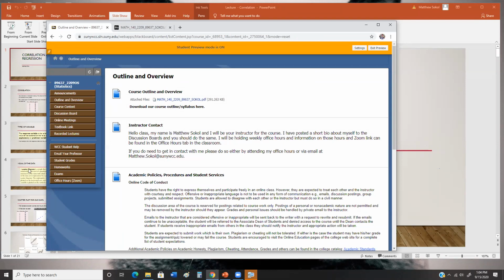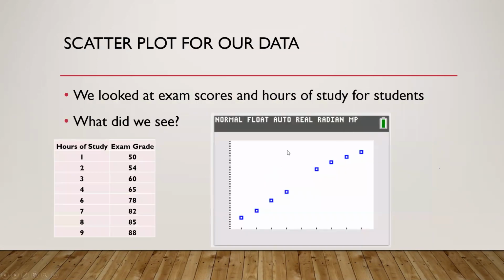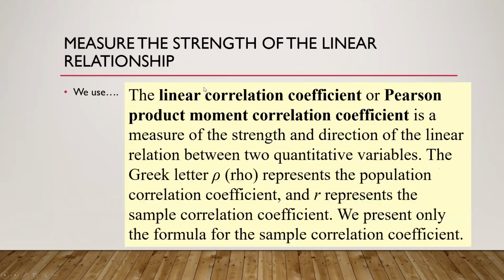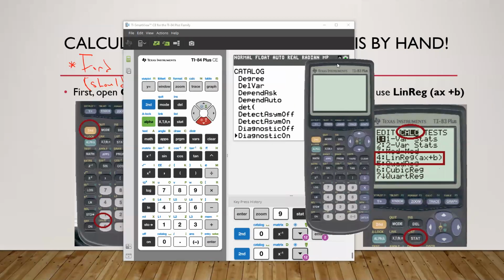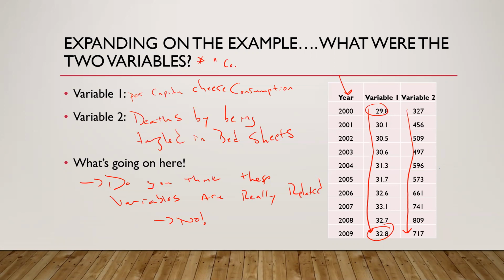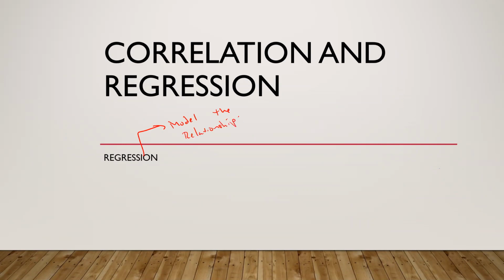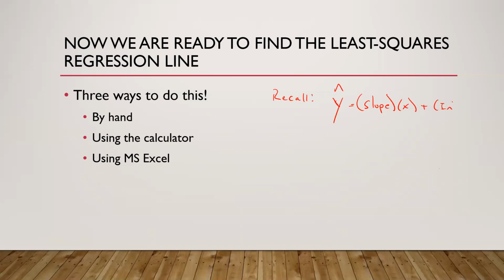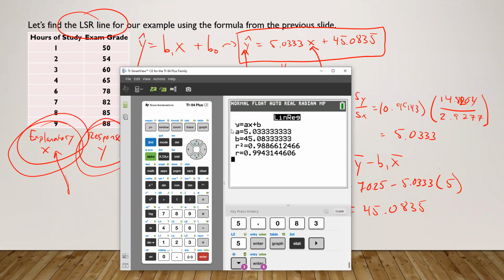MATH140: 9/15 Class Recording - 1pm